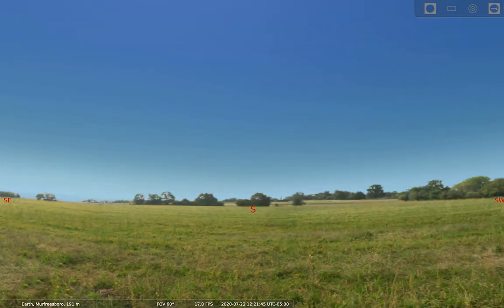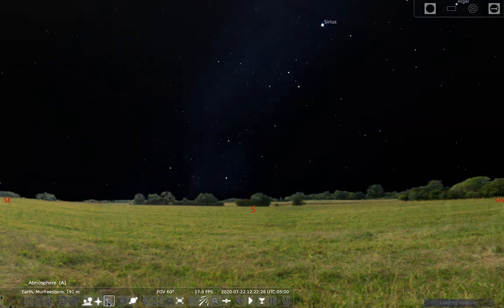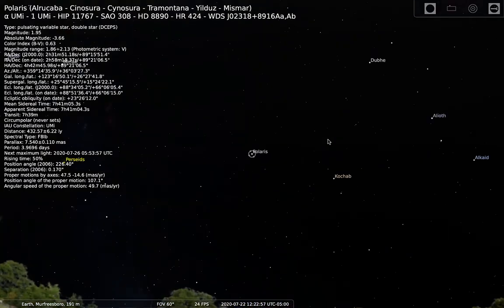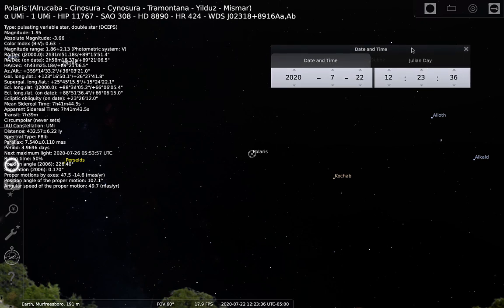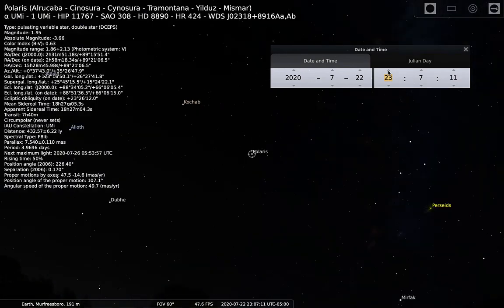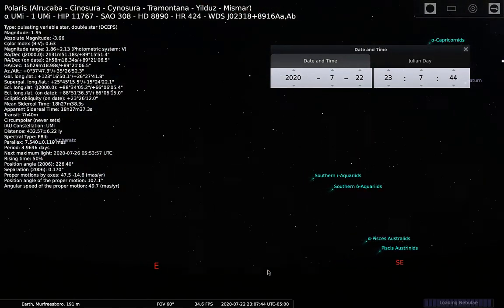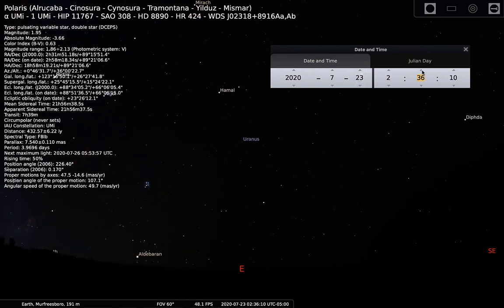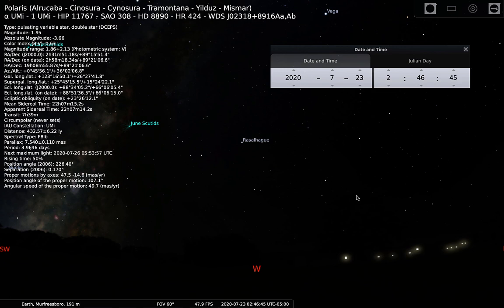Stellarium - Polaris (speed up time)